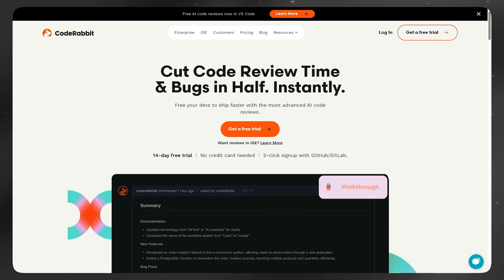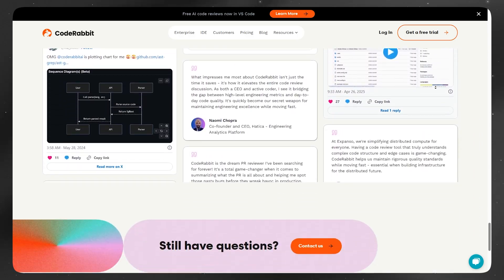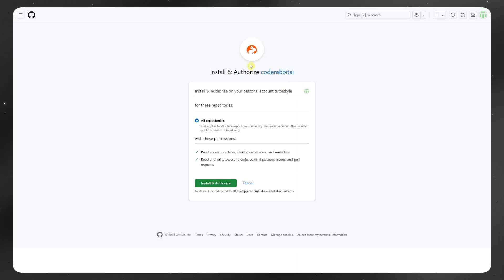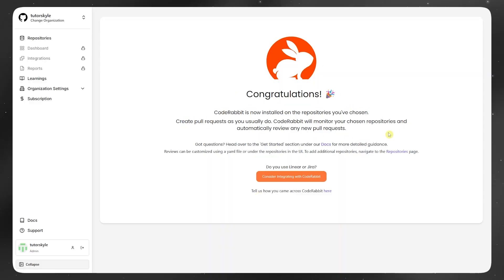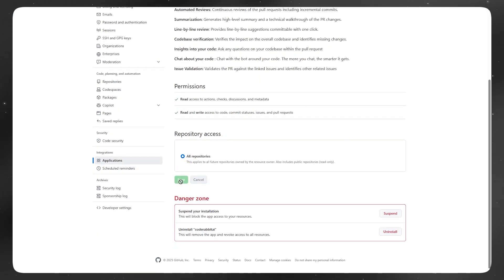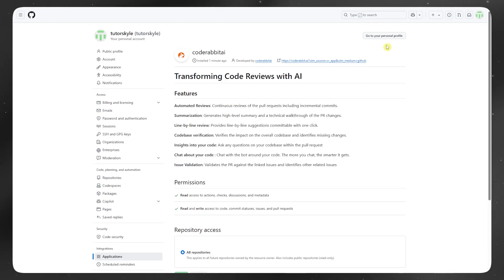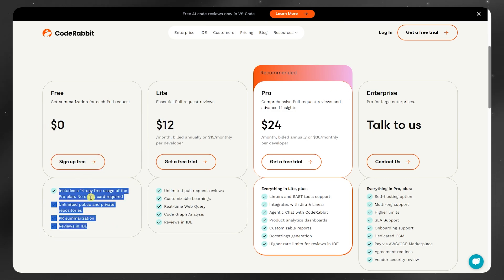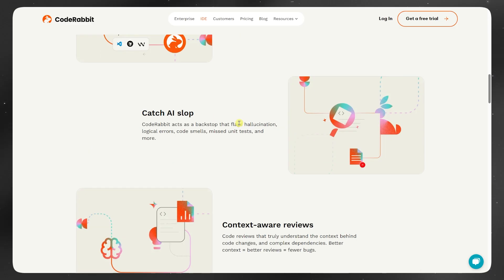Coderabbit Review 2025 – Is It Worth It?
Tried Coderabbit in 2025 — here’s what I really think.

In this video, I give you a full, honest review of Coderabbit: how it works, who it’s for, what I liked, what I didn’t, and whether it’s actually worth using as a coding assistant.

💻 What’s inside:
• How Coderabbit works
• Pros and cons
• Is it good for beginners or advanced devs?
• My final verdict: is it worth paying for?

This review should help you decide if Coderabbit is the right tool for you.